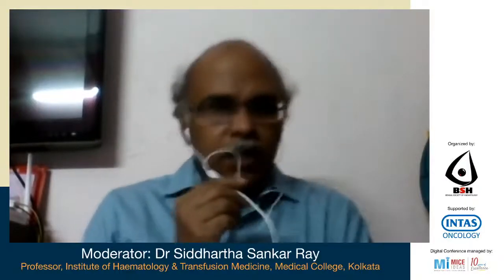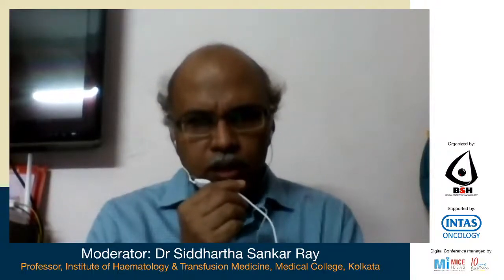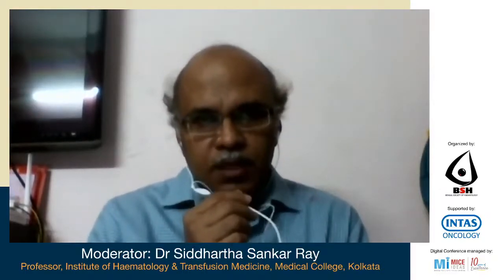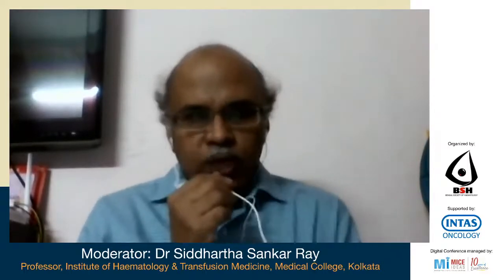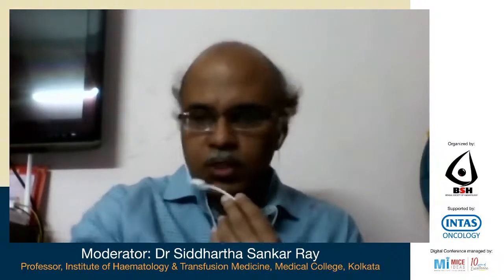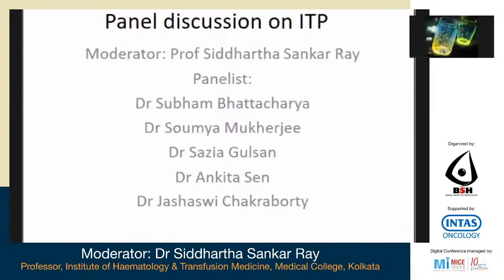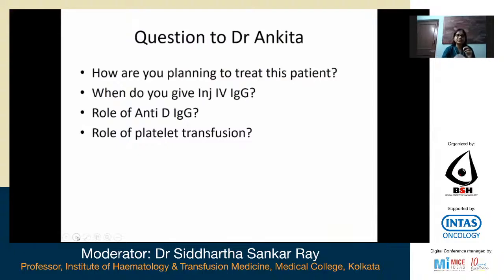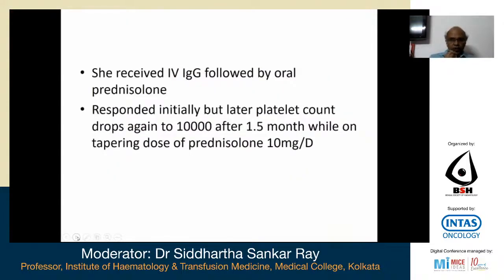Part 4 - Panel Discussion - Dr Siddhartha Sankar Ray, Kolkata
Immune Thrombocytopenia - 6th June 2020

Supported by BSH & Intas Oncology